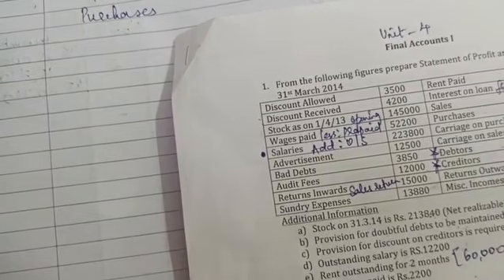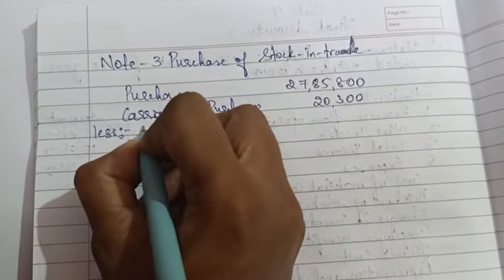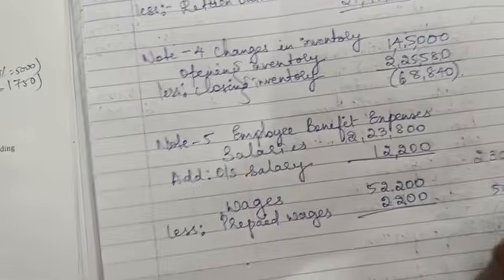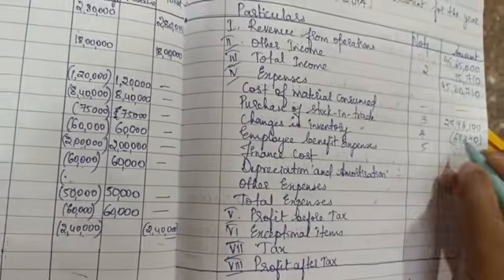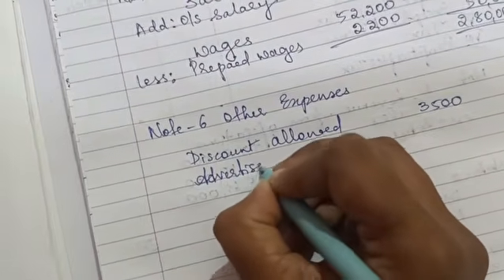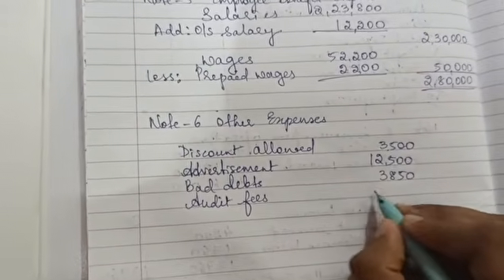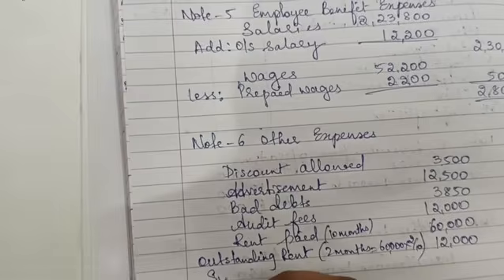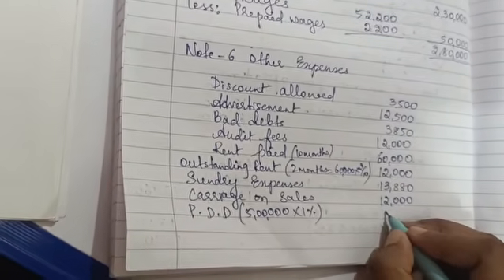Corporate Accounting-1 unit-4 QNo-1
Corporate Accounting-1 Statement of Profit and Loss Account